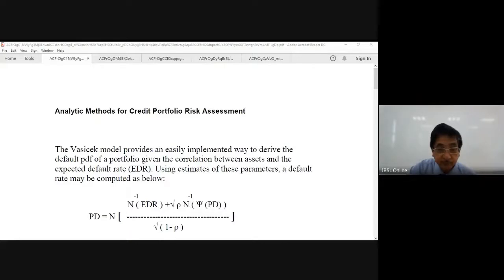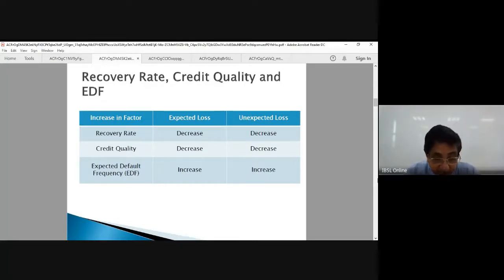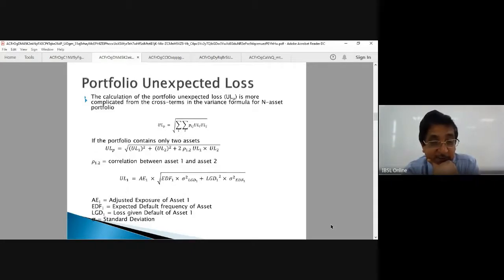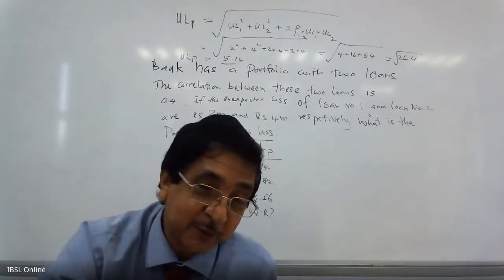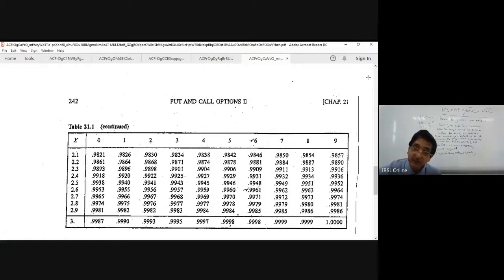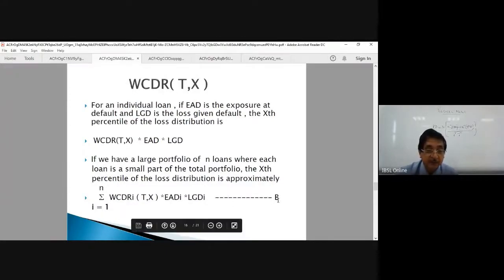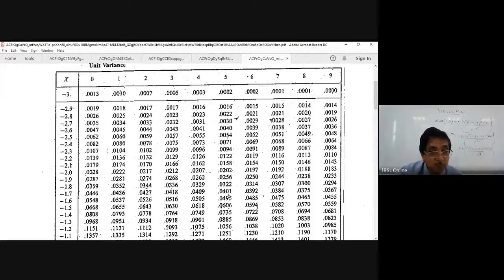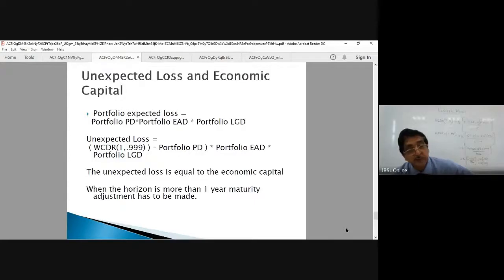DBIRM 26 09 2020